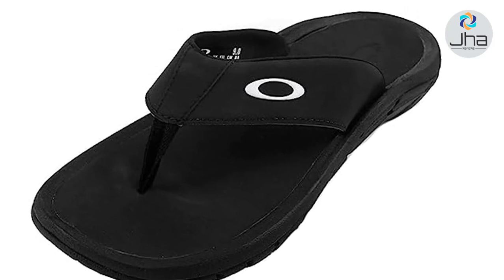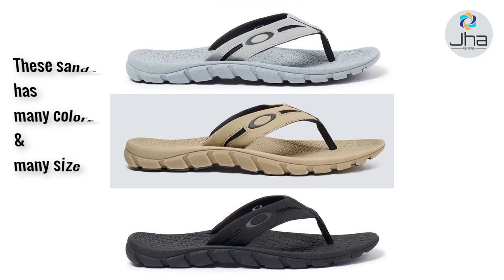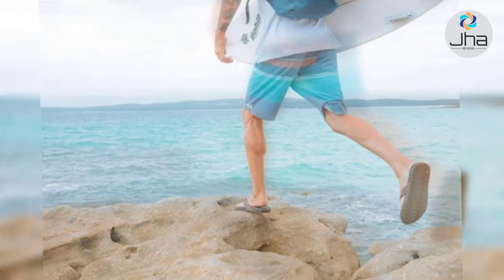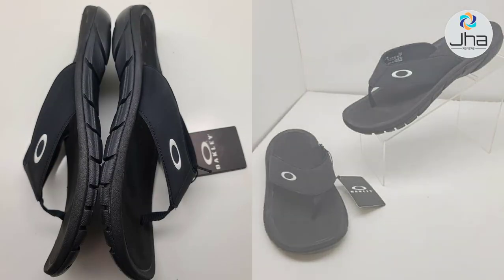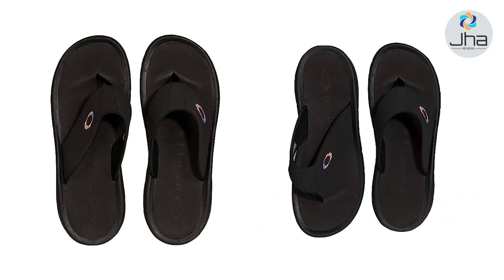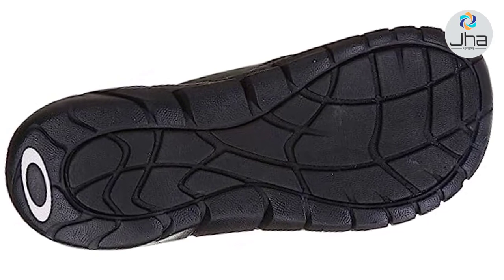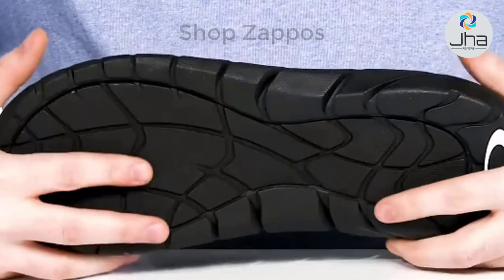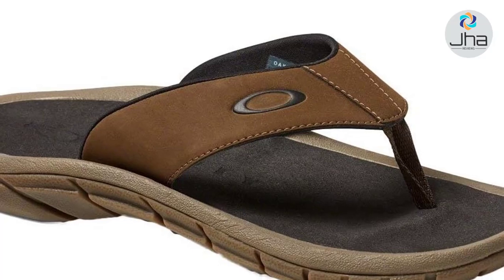Best sandals for Men 2023 - Oakley Super Coil Sandal 2.0 for Mens || Oakley Flip - Mens Sandals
Welcome, These Video Make Best sandals for Men 2023. Oakley Super Coil Sandal 2.0 for Mens. Oakley Sandals Reviews. You Can Buy Best Sandals Under $50. Enjoy your Summer Days, On the Beach or by the Pool in this Lightweight Flip Flop from Oakley.